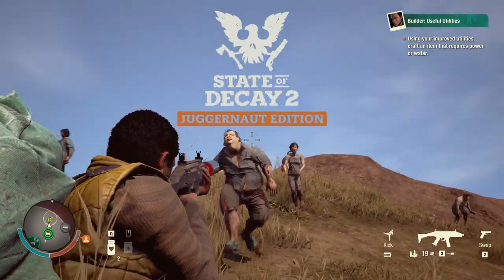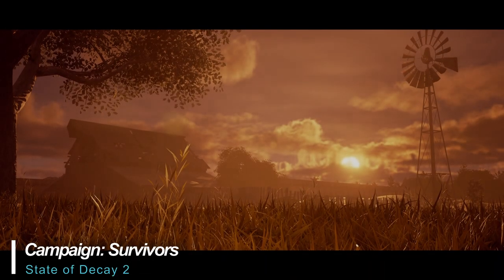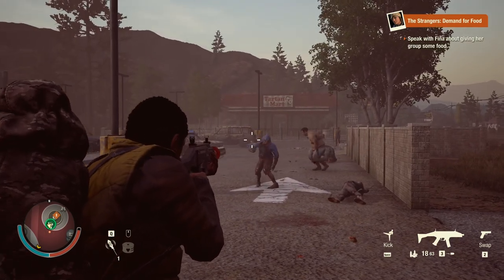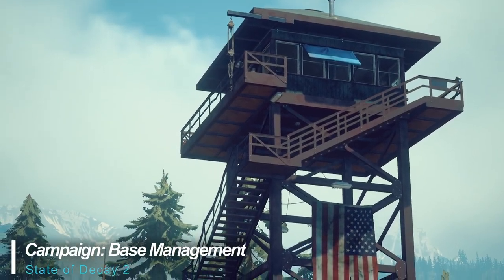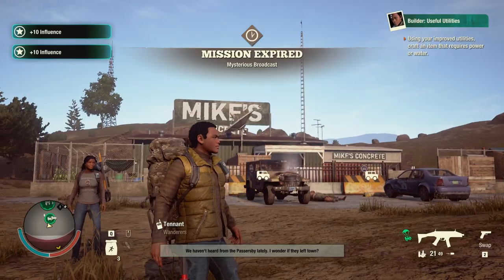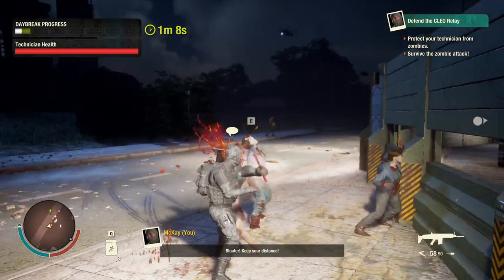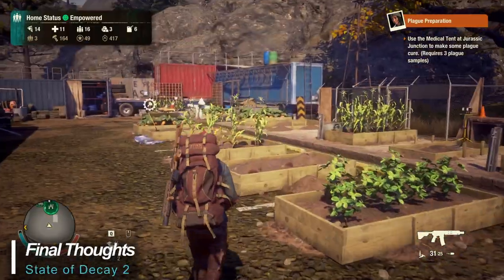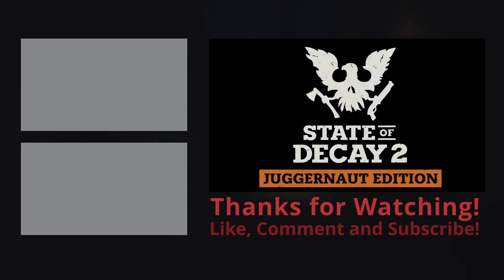State of Decay 2 - Juggernaut Edition! - Still worth playing in 2023?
State of Decay 2 Review 2023 - Post-Apocalyptic Zombie Survival Horror - Worth playing in 2023?

"State of Decay 2 is a survival video game developed by Undead Labs and published by Xbox Game Studios. The game is a follow-up to State of Decay and was released for Microsoft Windows and Xbox One on May 22, 2018. Like its predecessor, players are required to build a community, manage resources and survive against the horde of zombies." ~Wiki

What did you think of State of Decay 2?  Did you enjoy playing it?

Timestamps:
00:00 State of Decay 2
00:20 What is State of Decay 2?
01:19 Campaign: Survivors
01:54 Campaign: Things to do
02:36 Campaign: Base Management
03:34 Heartland Game Mode / DLC
04:01 Daybreak Game Mode / DLC
04:33 Graphics
04:58 Sound
05:39 Story
06:05 Gameplay
07:03 Replayability
07:44 Final Thoughts

Minimum Requirements:
Windows 10+
8GB RAM
Quad Core CPU
GTX 760 / Radeon HD 7870
30GB Free Storage

Recommended System:
Windows 10+
Quad Core CPU
16GB RAM
GTX 1650 / Radeon R9 380
30GB Free Storage